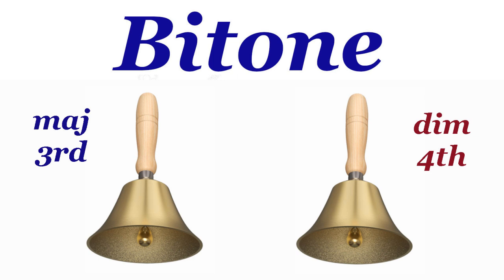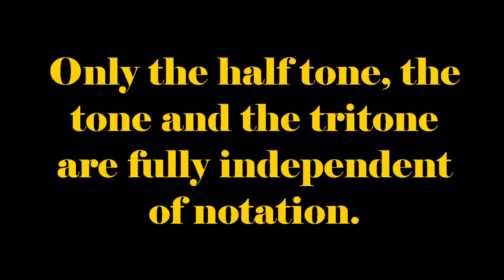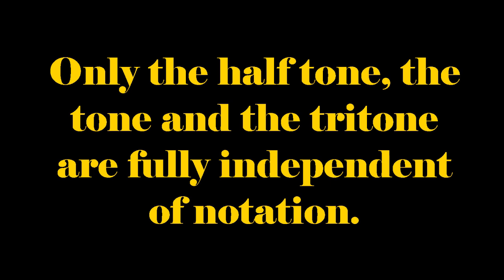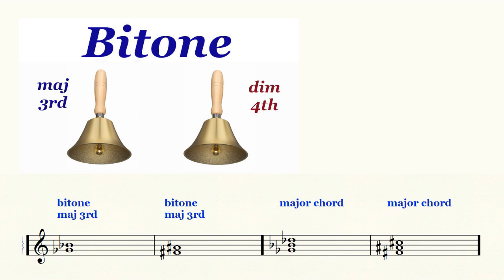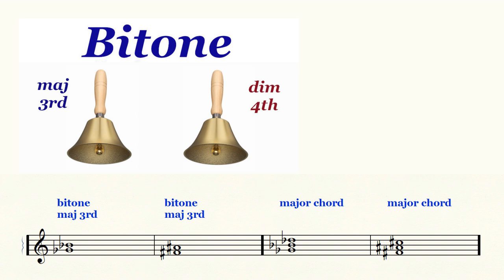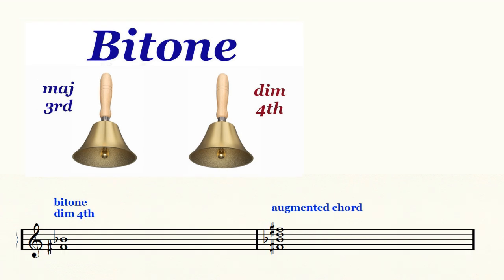Universal Intervals: Bitone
A universal interval is a name that works independent of notation. There are only three in existence. There is the half tone, also known as a semitone or a half step. There is the tone also known as a step. And then there is the tritone.

For all other intervals we are dependent upon a much older traditional system that is linked to notation. I have carefully taught all my students additional names for all the important intervals we have up to one octave. There are 13.

There are only five intervals that are frequently written two different ways that do not have universal names. The most common names for these intervals are: minor 3rd, major 3rd, minor 6th, major 6th - and minor 7th.

All the other traditional interval names can mostly be used universally because they are generally not written in two different forms.